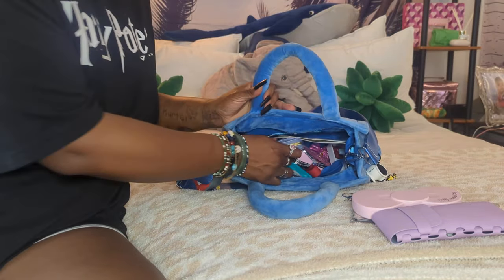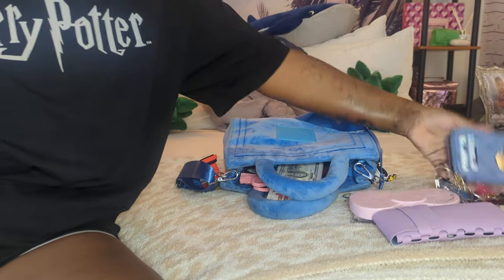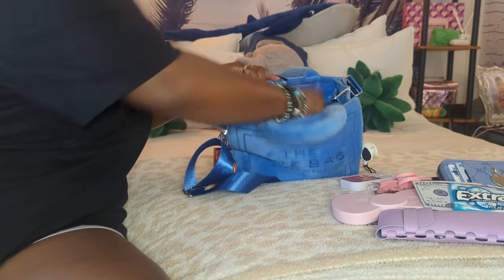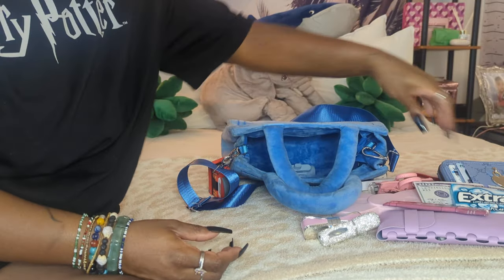What's in my Bag • Amazon Tote Bag • Kay Flight Unrooted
Link to Bag🔗.

My Everyday Bag Essentials 👜💖

🔗 to Key Fob Taser

🔗 to Phone Taser

🔗 to iwalk portable charger

🔗 to Sunglasses case

🔗 to mini key fob handbag

🔗 to Compressed Towel Dispenser

🔗 to Hand Sanitizer Sprayer

🔗 to Compressed Towels

🔗 to Crest scope disposable toothbrushs

🔗 to bling atomizer

🔗 to bling pill case

🔗 to Hello Kitty Bow Mirror

🔗 to Hello Kitty Compact Mirror

Need to reach me? Want me to Review Something for you?  Collabs? Questions? Email⬇️